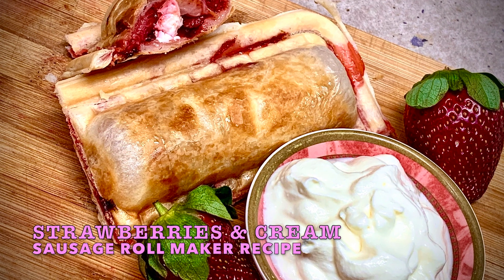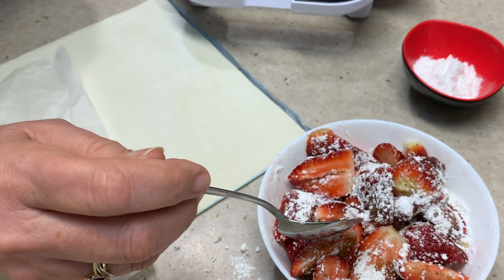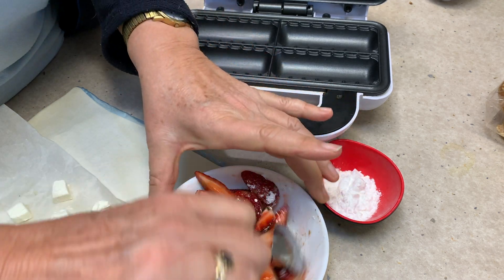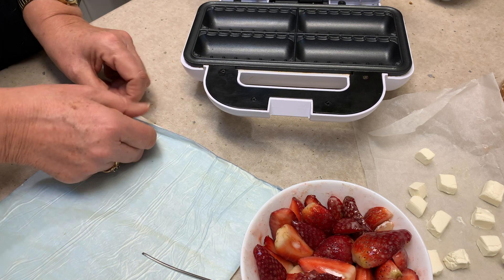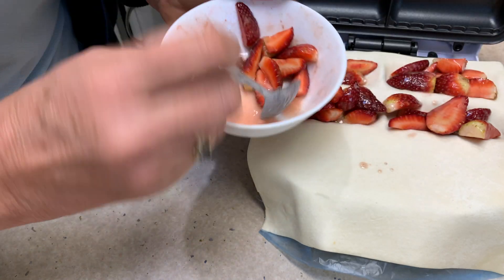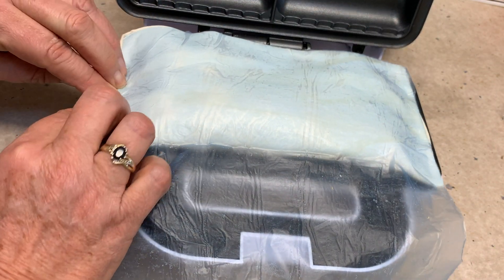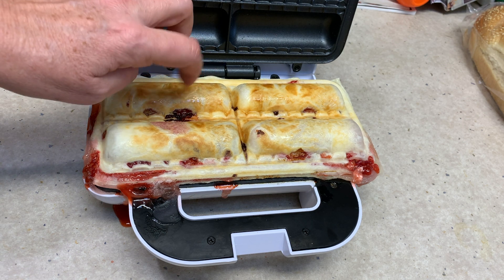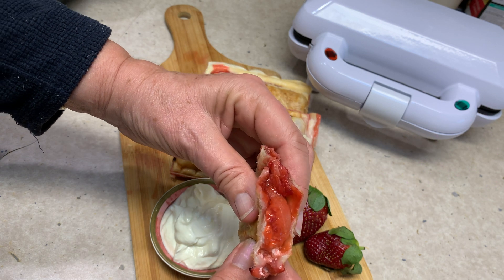Strawberry & Cream Rolls, Kmart Sausage Roll Maker Cheekyricho Cooking Youtube Video Recipe ep.1,490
If you like Strawberry Cheesecake or strawberries and cream, you are going to love our latest invention for the sausage roll maker.
Strawberry and Cream Rolls... Cant be done you say. Yes It can! Enjoy!

INGREDIENTS:
250g Strawberries
20g potato starch
30g icing sugar
30g cream cheese
pinch cinnamon
1 sheet puff pastry

Makes 4 delicious dessert rolls.

Our handy Conversion chart to convert weights, measure, volumes and temperatures for all our recipes plus any other recipes you wish to use in your kitchen.
Feel free to print, copy, share or save for future use.